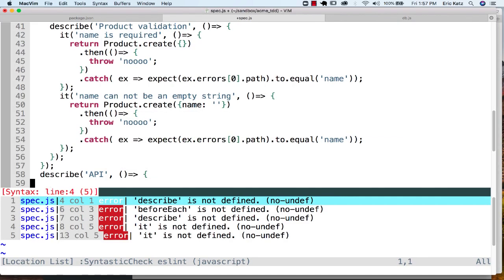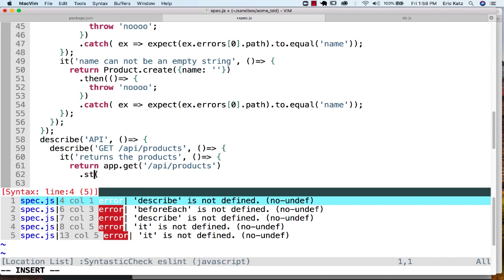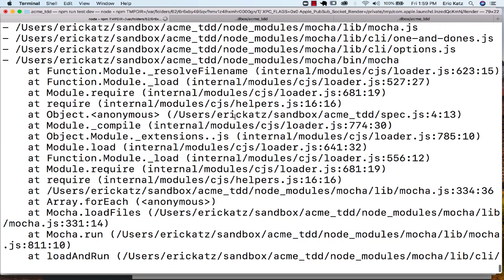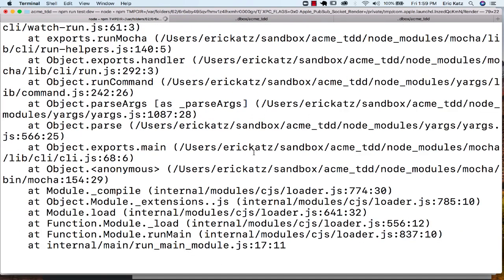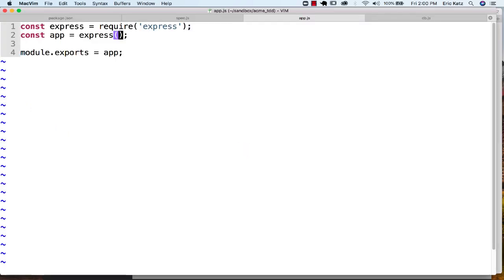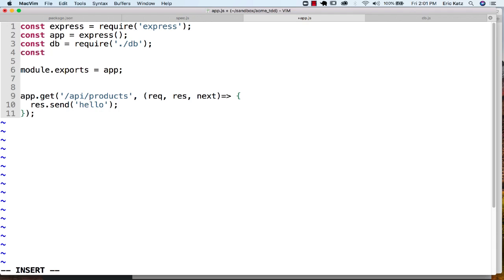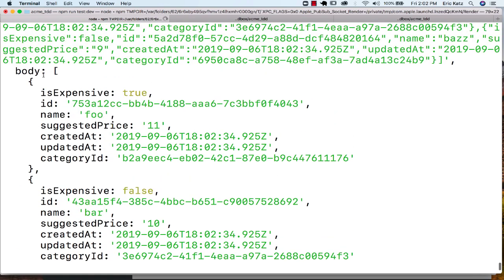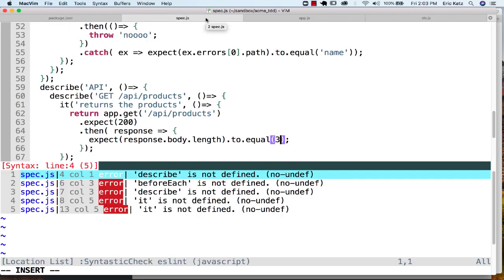Route Testing With Supertest